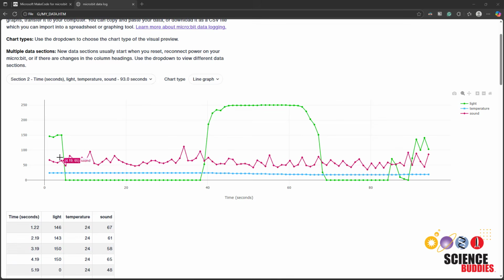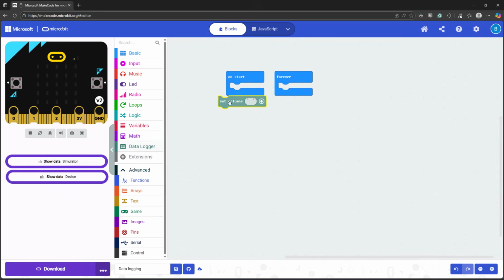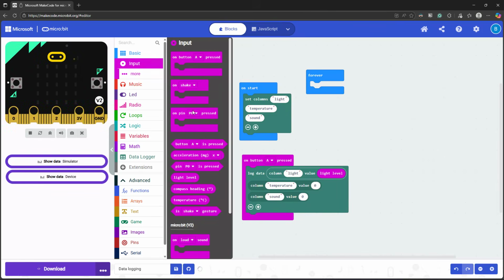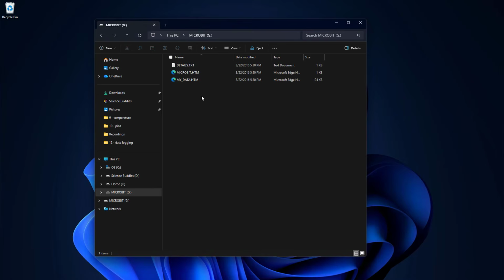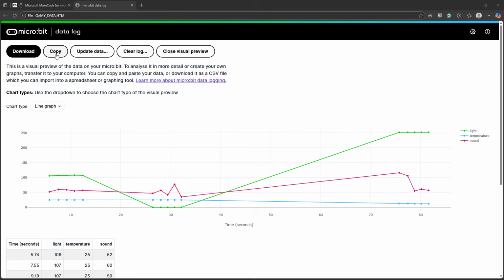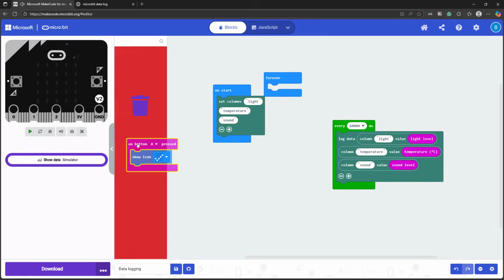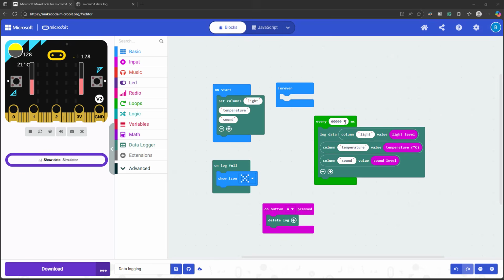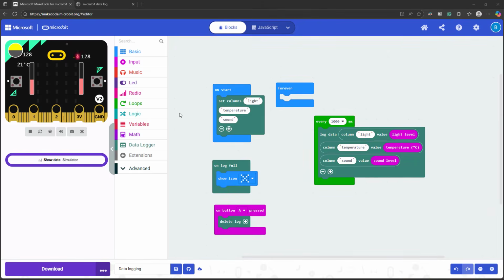Data logging on micro:bit | Tutorial #12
Learn how to log data with your micro:bit and Microsoft MakeCode! Use your micro:bit's variety of built-in sensors to make an environmental data logger or record data for a science project.  Watch the rest of our micro:bit tutorial videos

0:00 introduction
0:26 data logging extension
1:12 set columns
1:46 log data with button press
4:00 view data on computer
6:06 log data automatically
7:27 data log full and deleting data
8:50 data sections
9:33 learn more

Science Buddies also hosts a library of instructions for over 1,500 other hands-on science projects, lesson plans, and fun activities for K-12 parents, students, and teachers! to learn more.